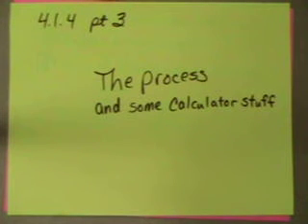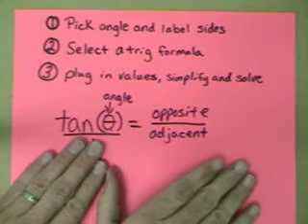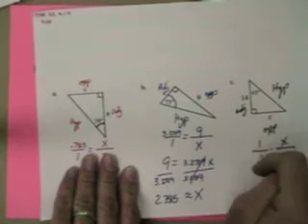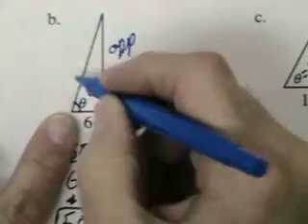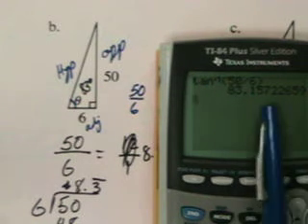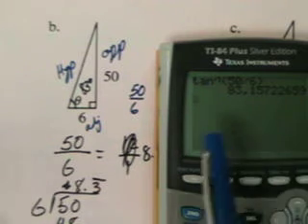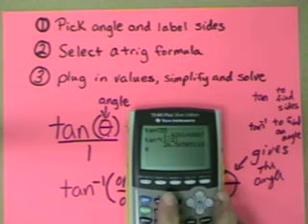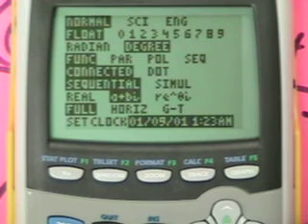GC 4.1.4 pt 3 Tangent Ratio Process Overview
Overview of the process of using right triangle trig ratios.  Only the tangent ratio is discussed. a brief example of finding an angle using the calculator is also included.